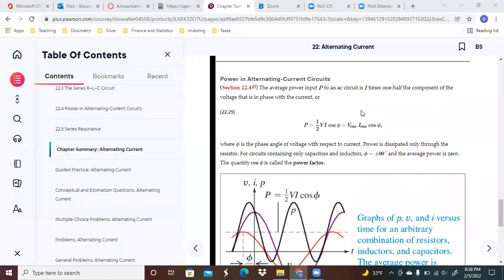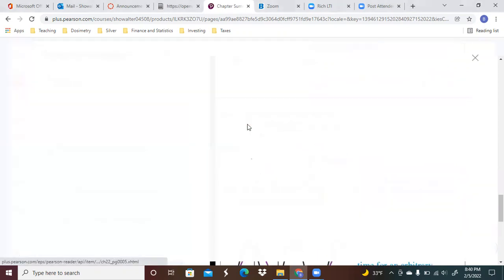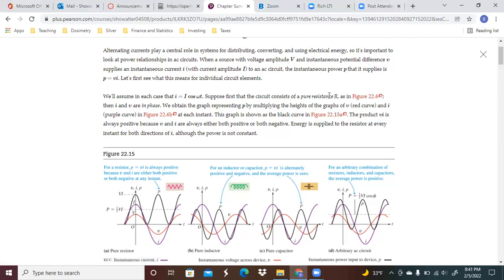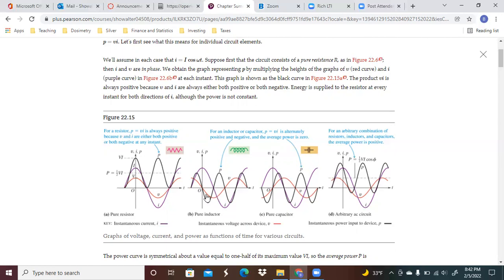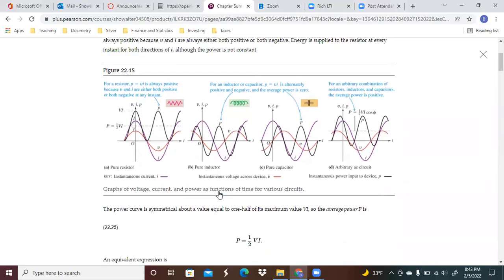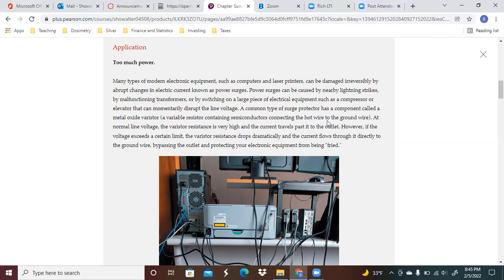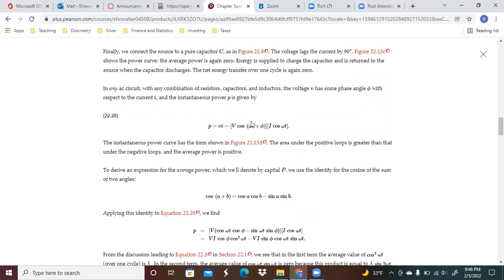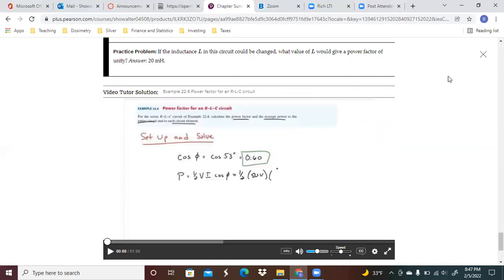Lecture Sec 22 4